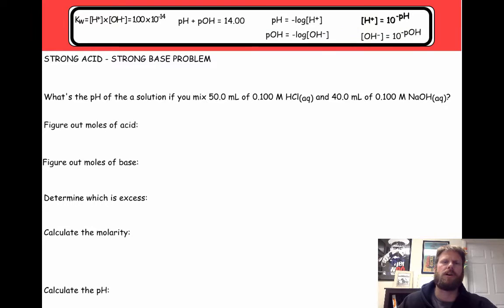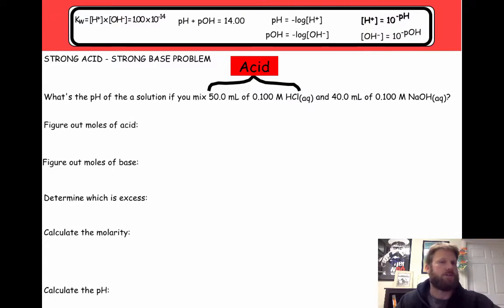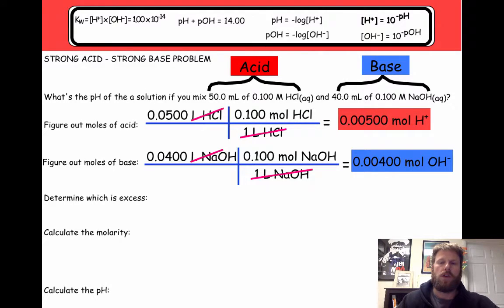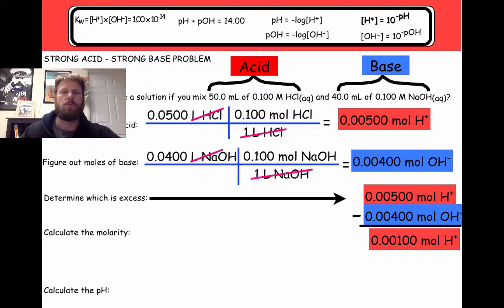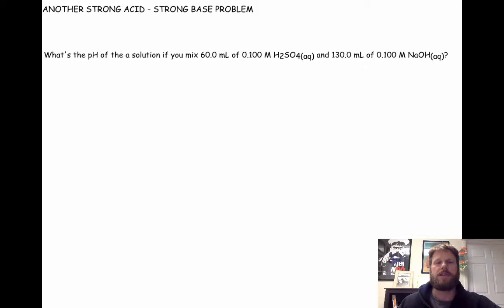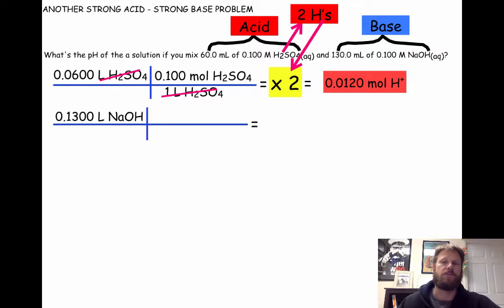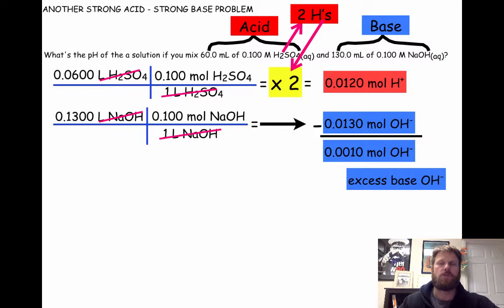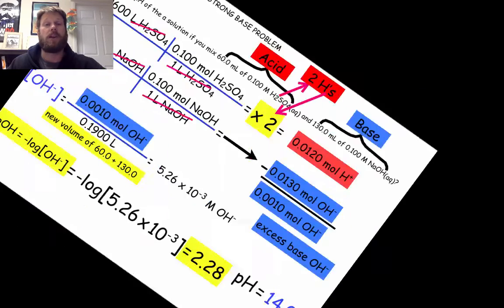Acids & Bases: Mixing a Strong Acid with a Strong Base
Two limiting reactant problems involving mixing a strong acid with a strong base are solved.